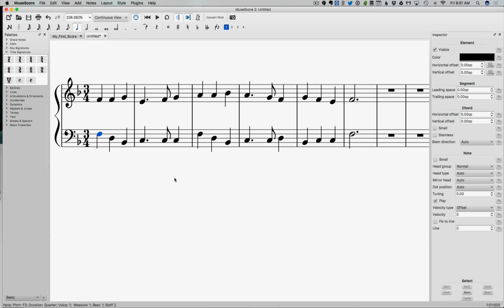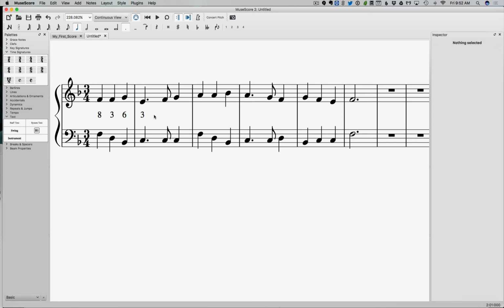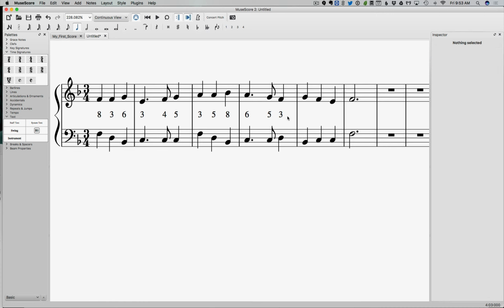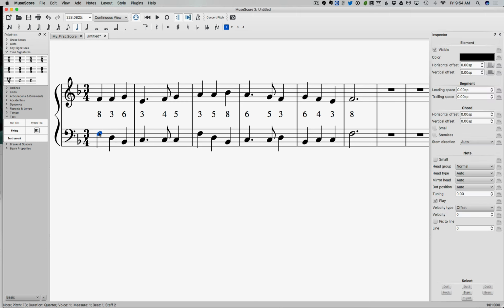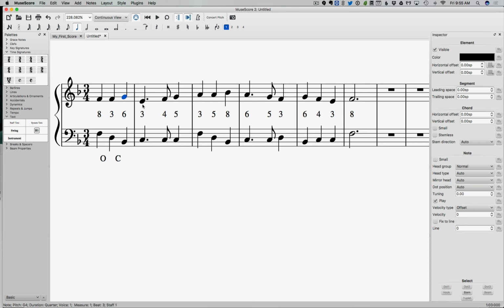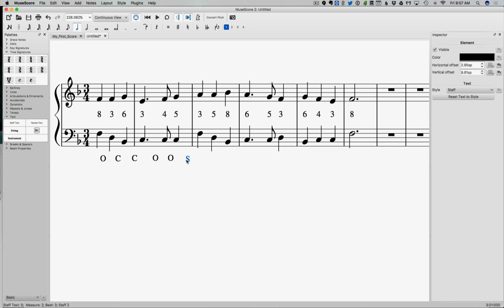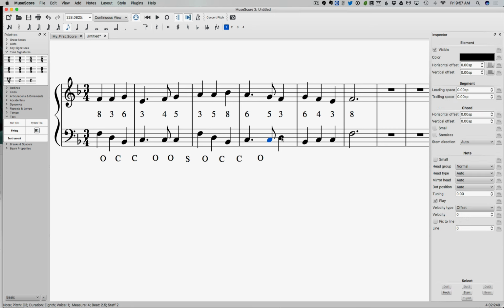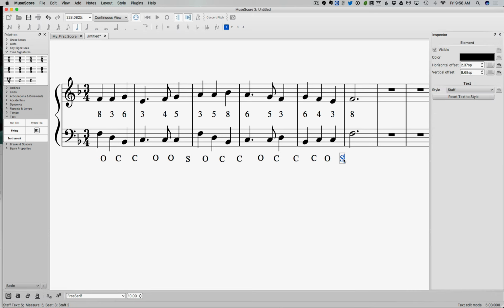Types of Motion in 18th Century Counterpoint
Your daily music theory lesson for the day!
Today: Types of Motion in 18th Century Counterpoint